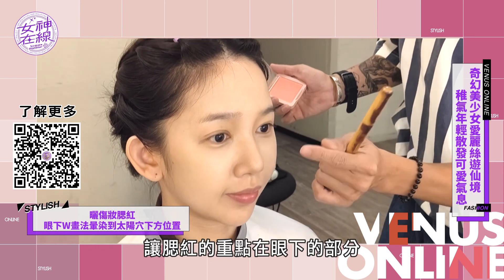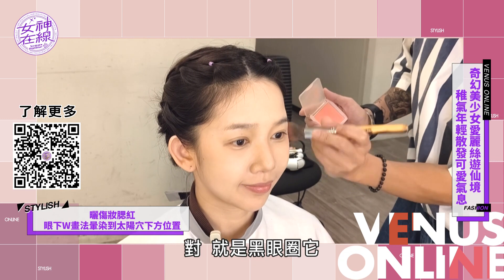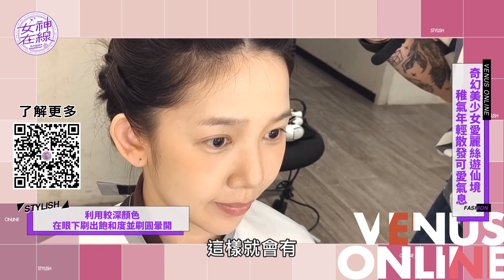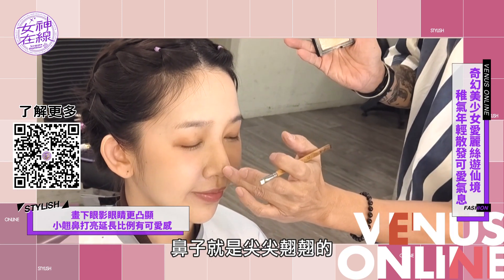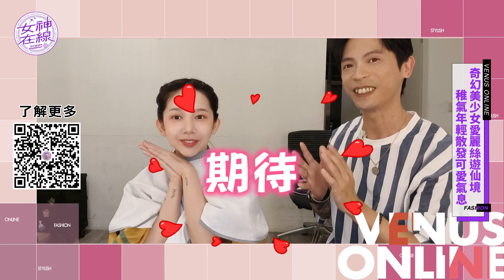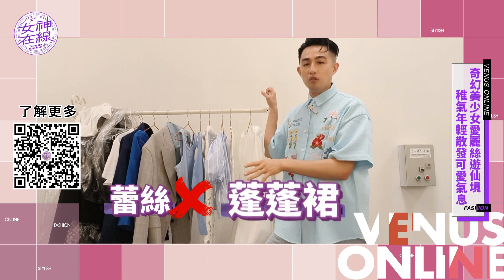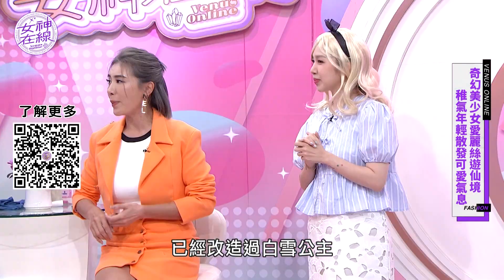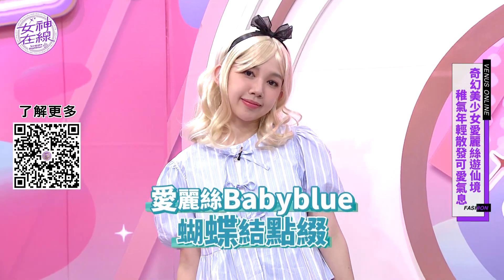迪士尼系列第四彈!!羚安穿書化身可愛版愛麗絲!!｜女神在線S4-EP14改造單元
羚安變身奇幻美少女愛麗絲‼️曬傷妝+藍白LOOK超CUTE‼️
🌟掃描影片畫面QRCode了解更多🌟

▶️彩妝大師 小魚
▶️造型大師 克里夫
▶️愛麗絲 羚安